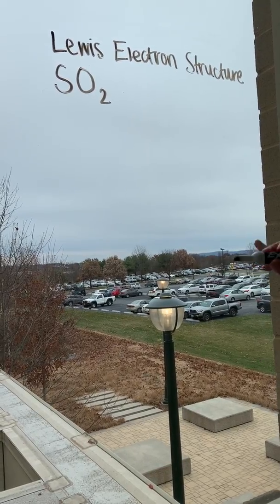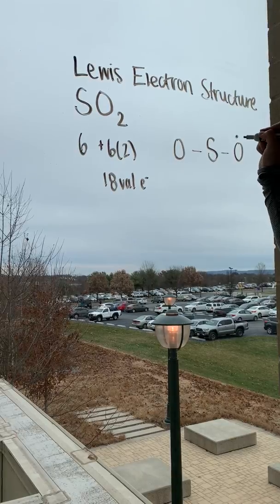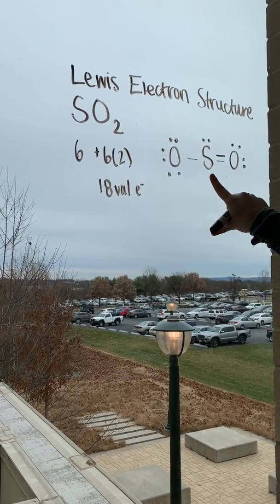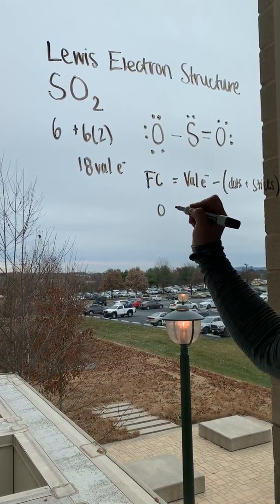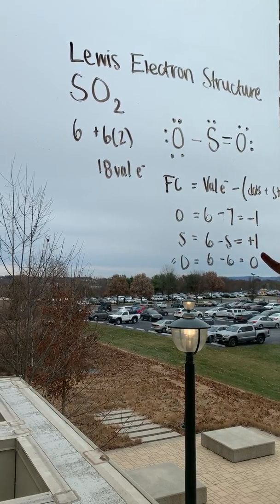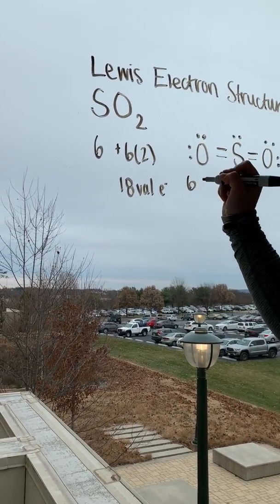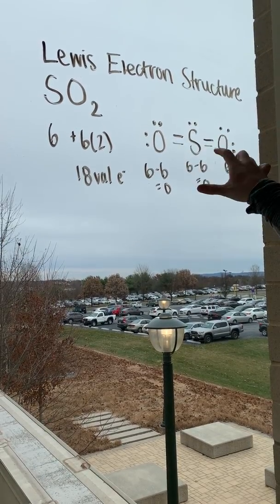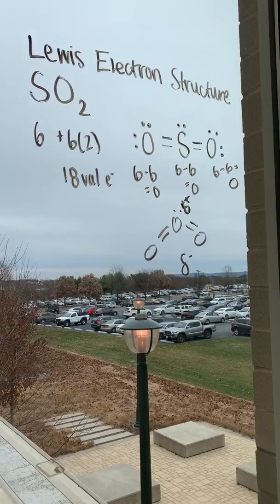SO2 Lewis Dot Electron Structure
Chem 131 Lab Assignment for Project 6